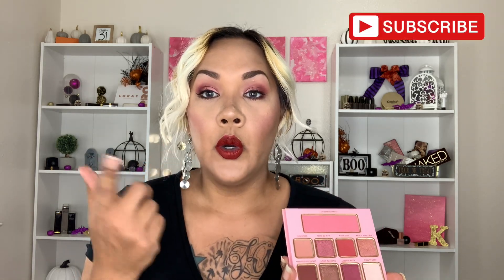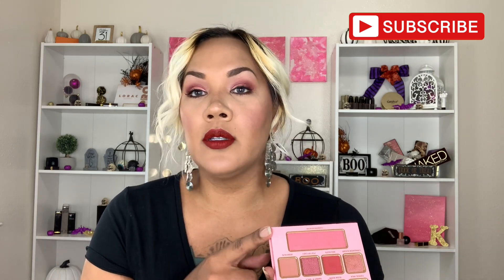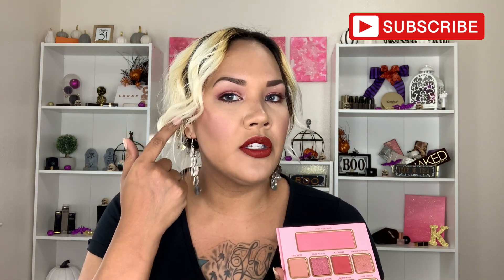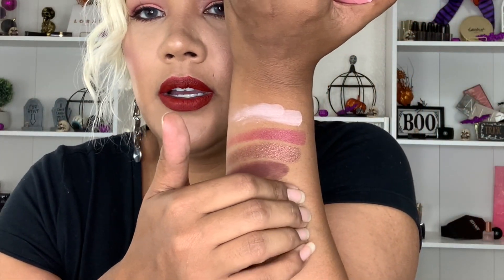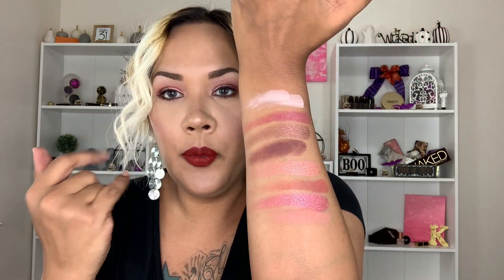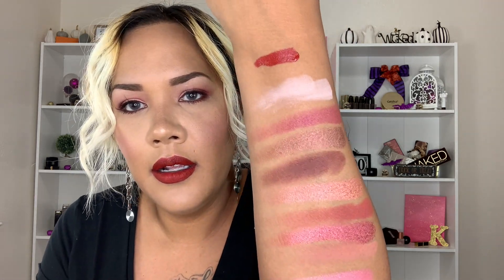Too Faced Cinnamon Bear Set | Holiday Makeup Collections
Swatches and Review! Too Faced Cinnamon Bear Set | Holiday Makeup Collections

🥰NEW VIDEO🥰
Too Faced Gingerbread Spice Mini and Salted Caramel Mini Comparison

💄SEPHORA
Too Faced Cinnamon Bear Makeup Set

💄GREAT MAKEUP STORAGE SOLUTIONS💄

❤️Amazon Store❤️